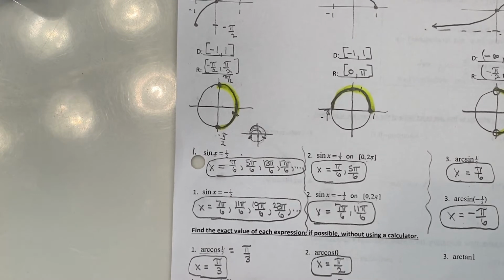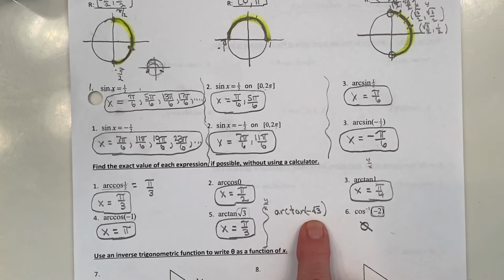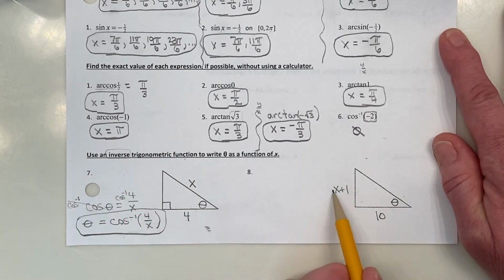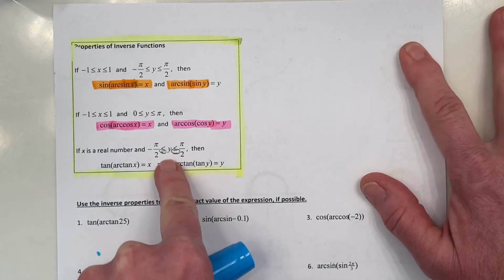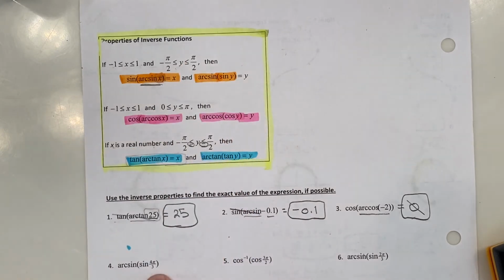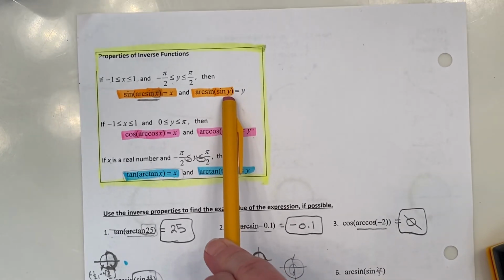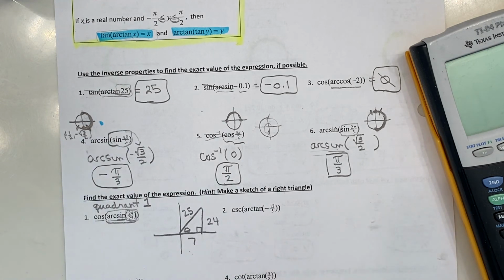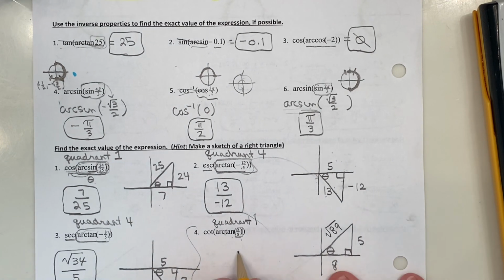1313 Notes 5.6 Part 2